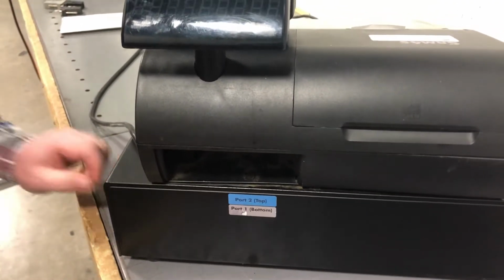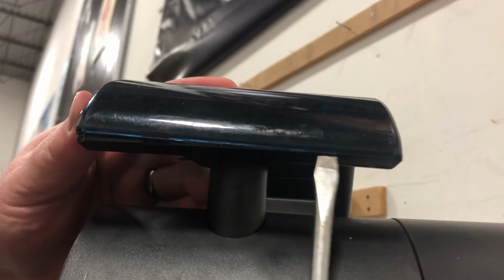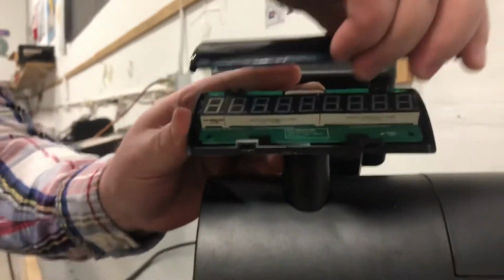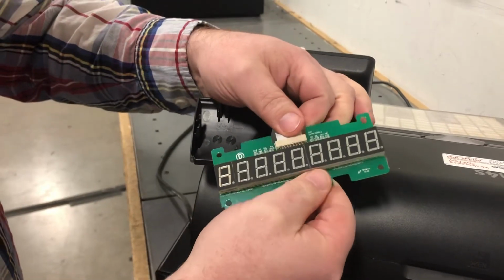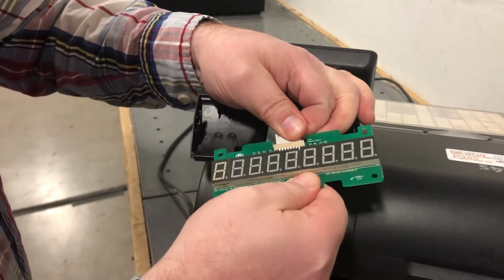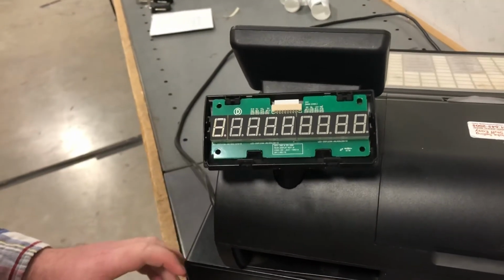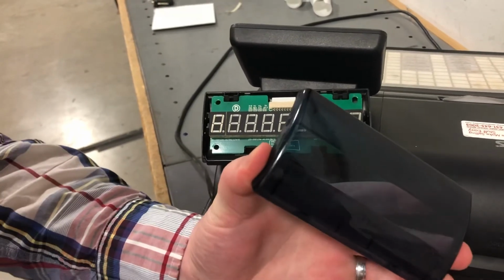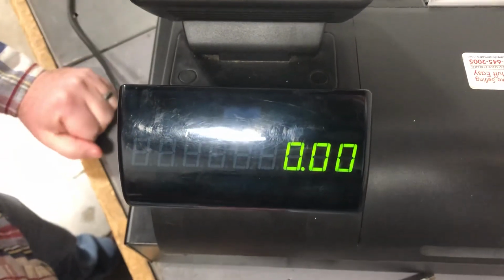ER-900 LCD Replacement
How to replace the rear display on an Sam4s ER-900 cash register